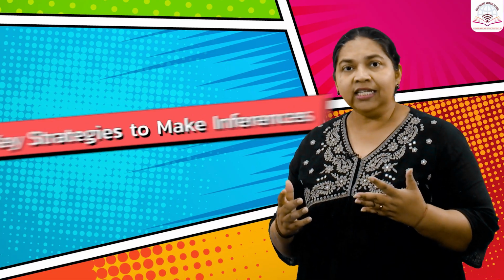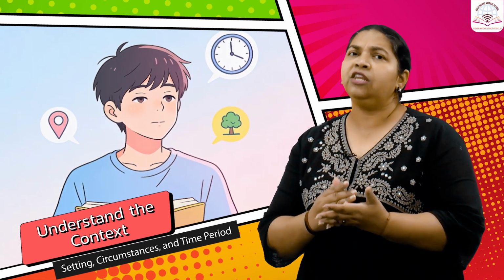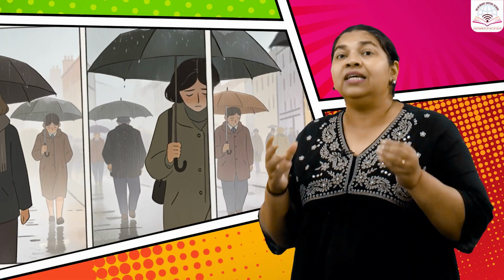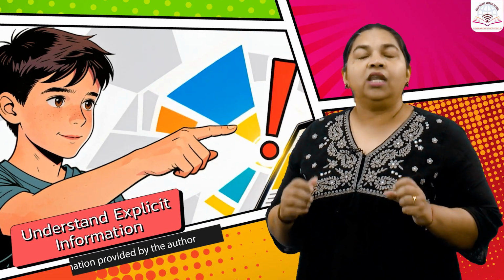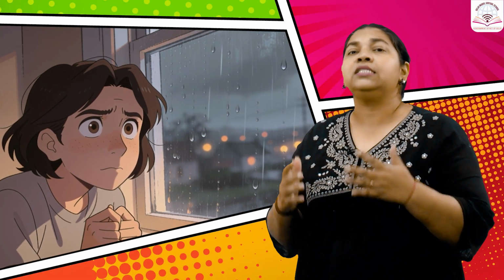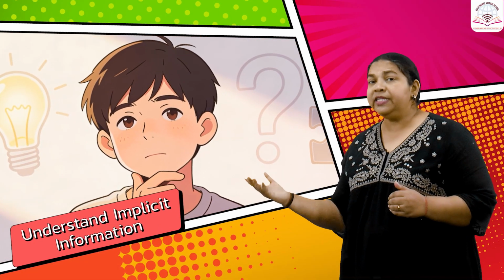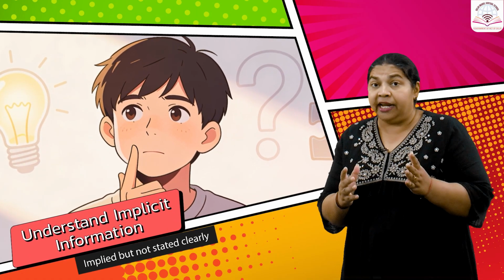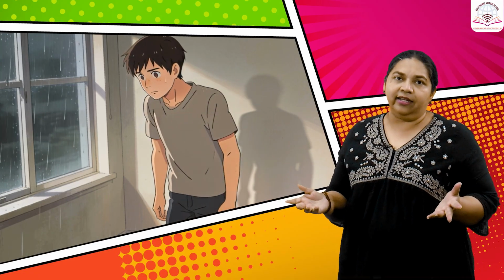Class 11 | English | DMVS | Inferencing and Predicting I Making Inferences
Chapter : Inferencing and Predicting
Topic : Making Inferences
By : Ms Samidha Chaudhry, DMVS

This video covers Making Inferences, teaching you how to read between the lines and draw conclusions using clues from the text. Learn to combine evidence and reasoning to understand hidden meanings and deepen your comprehension skills.